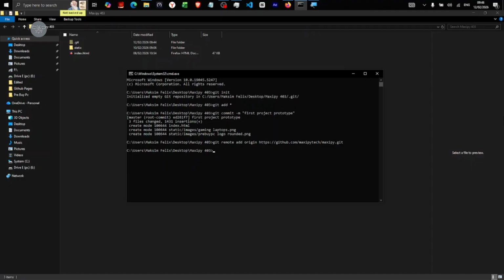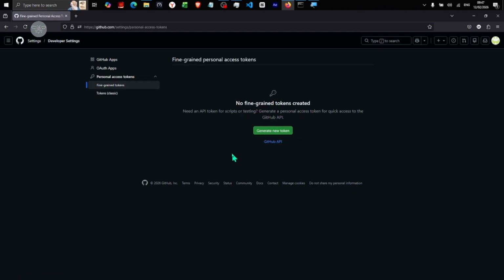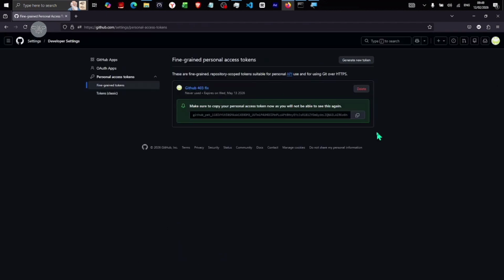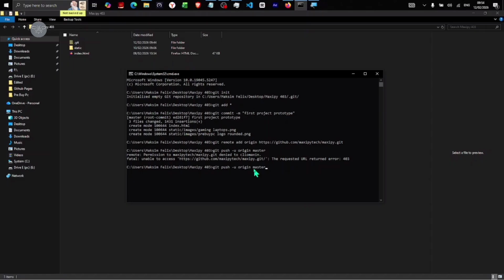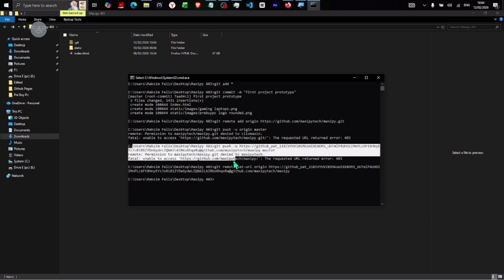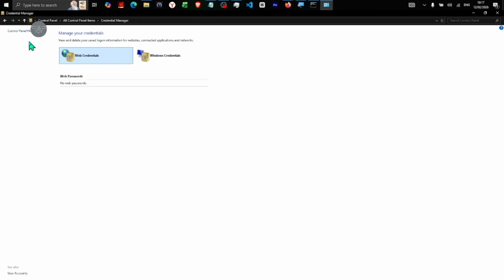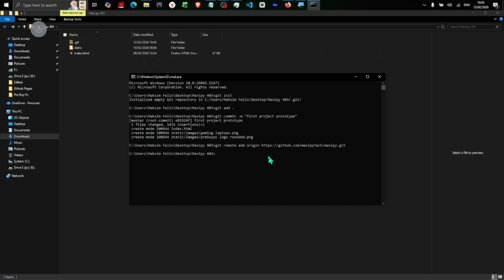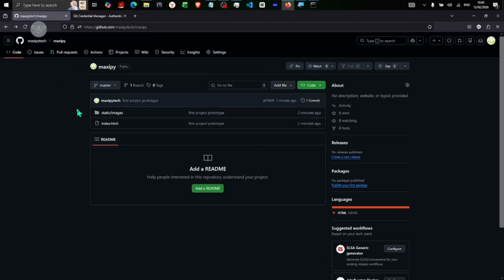Fix GitHub 403 Error - The requested URL returned error: 403 - when pushing project to GitHub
Is GitHub 403 error on Terminal blocking your push? This tutorial shows how to fix 403 error by clearing cached Git credentials and using fine-grained tokens.

Two solutions covered: personal access tokens, plus the deep clean that finally works when tokens don't (clearing cached Git credentials in a local machine / computer).

Timestamps:
00:00 - Introduction
00:48 - Simulating the GitHub 403 error
01:21 - Solution 1 with fine-grained tokens
04:38 - Solution 2 - clearing Git credentials on Windows OS
07:40 - Summary